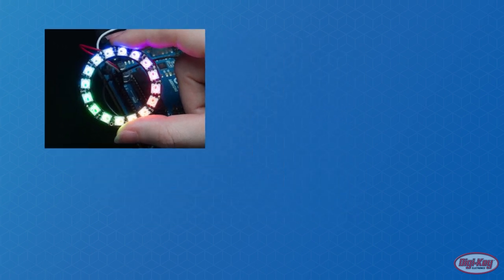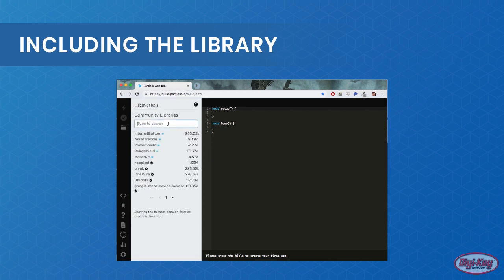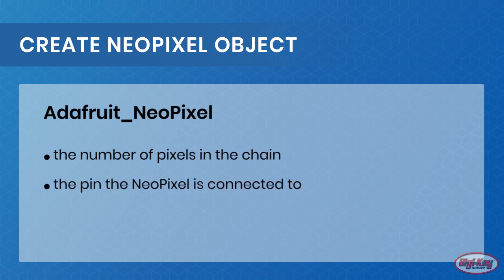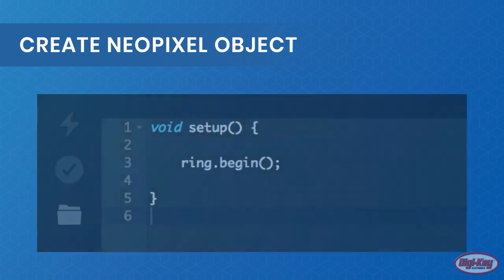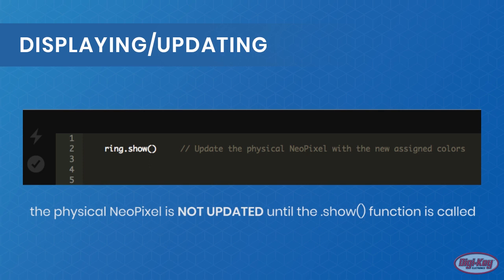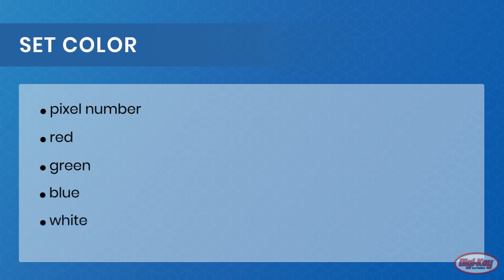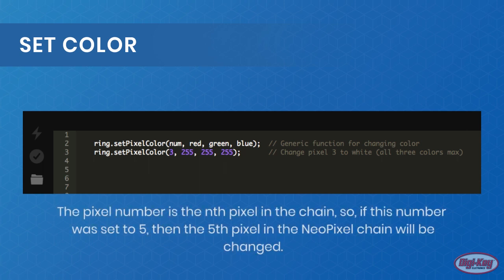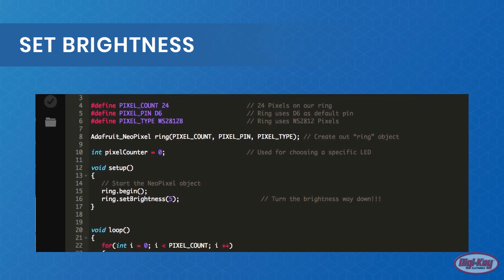How To Control NeoPixels with a Particle Photon – Maker.io Tutorial | Digi-Key Electronics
With a Particle Photon you can easily control a NeoPixel String with only three pins of I/O. This video explains the programming and Particle Build IDE libraries needed to control a NeoPixel module using a Particle Photon development board.